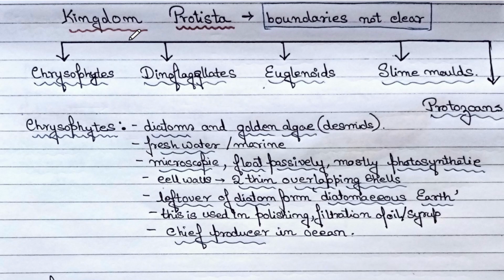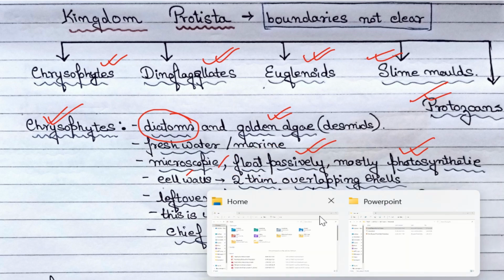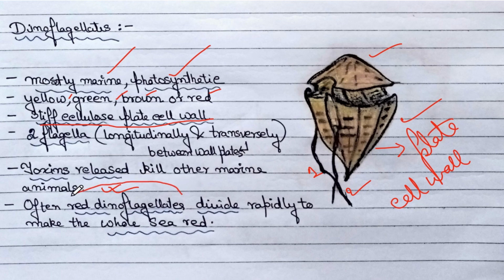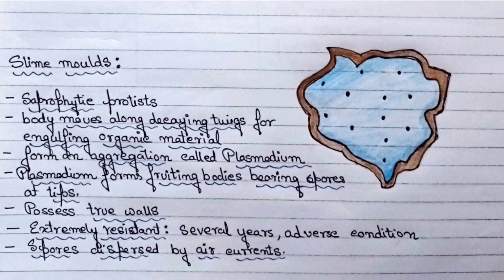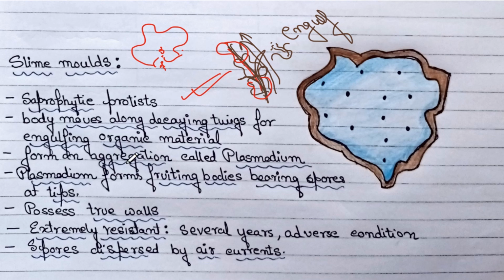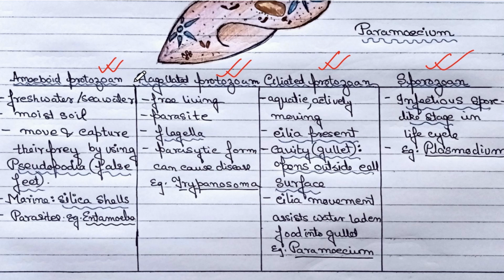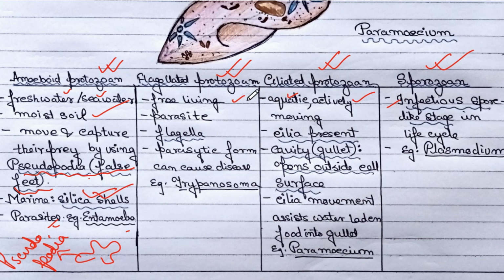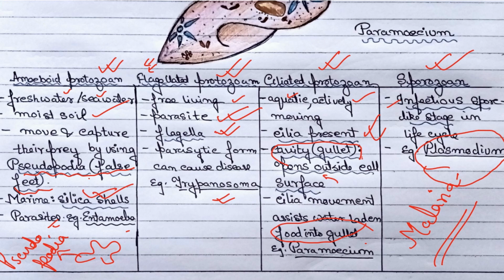Lecture 4 | Biological Classification | Handwritten notes | NEET Biology | CSIR-NET | In English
Chapter wise handwritten notes are available for NEET biology in Pdf version. You can WhatsApp me in my number 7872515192 for getting the handwritten notes.
This video covers 2nd Chapter of NCERT biology i.e., Biological Classification. This video is suitable for NEET, UPSC, WBCS and CSIR-NET Life science aspirants along with 11th and 12th class CBSE students.

Check out this video for the following reasons 👇👇👇👇:

biology
neet biology
how to score 360 in biology
biology in one shot
complete neet biology
biology at ease
to score 300+ in biology
biology class chapter 1
biology lecture
neet notes
biological classification neet